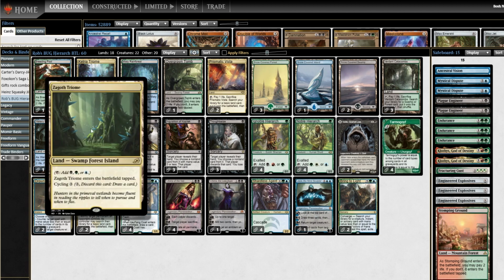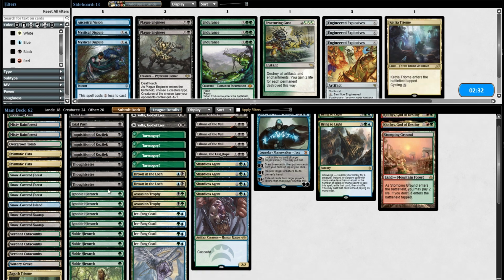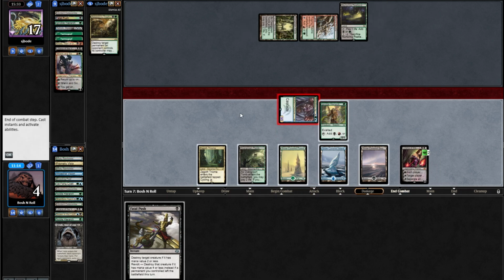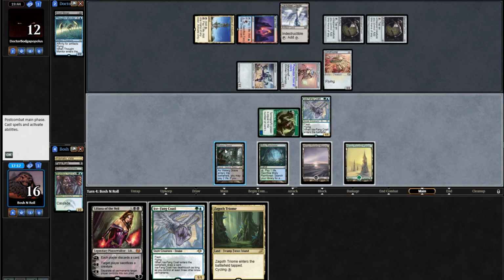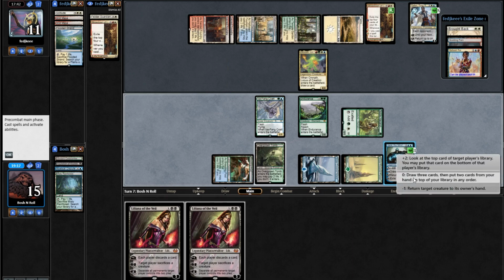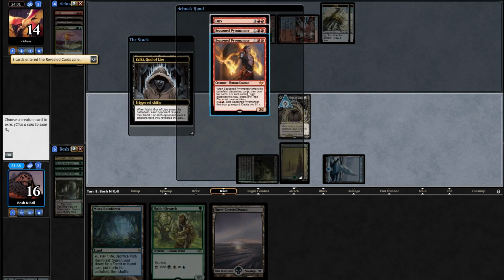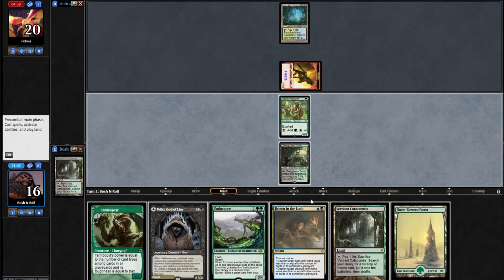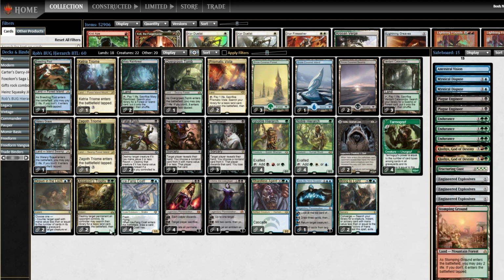Shardless Bring to Light in Modern! Noble and Ignoble Hierarch join forces BIG spells FAST! MTG MH2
I play a Magic the Gathering Online Modern league with Shardless Bring to Light, a bold brew from subscriber Rob! Modern Horizons 2 strikes again! This deck cheats normal deckbuilding sensibilities by playing Noble and Ignoble Hierarch with just 18 lands! The deck cranks out fast Shardless Agents and attacks with a ton of exalted. It can also go big real fast with turn 3 Bring to Light for Tibalt, Cosmic Imposter. That's some juicy business! Will this bold strategy get rewarded, or fly too close to the sun? MTG MH2

0:00 Intro
0:57 Deck Tech
6:27 Round 1
28:10 Round 2
42:14 Round 3
53:37 Round 4
1:03:56 Round 5
1:25:55 Final Thoughts